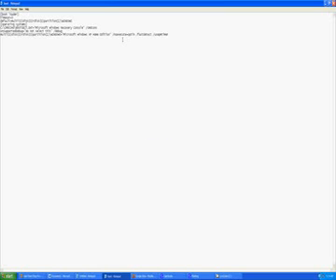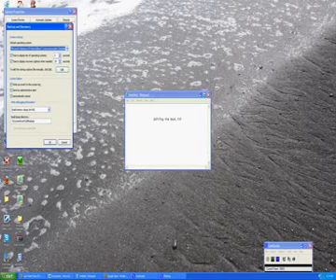Editing the Boot.ini